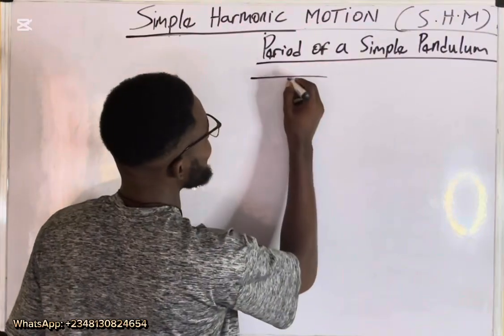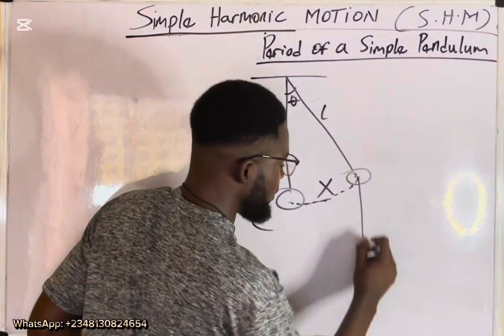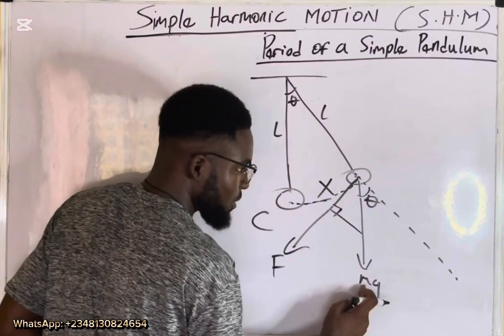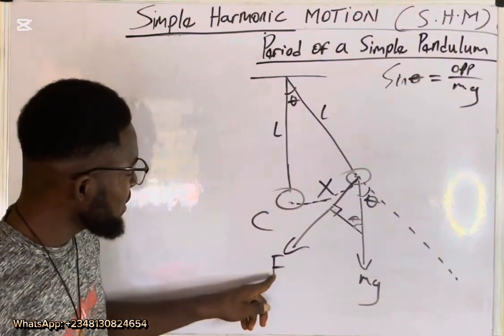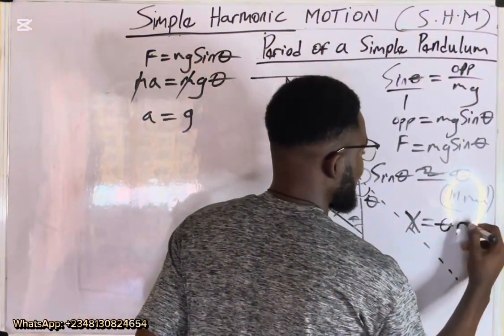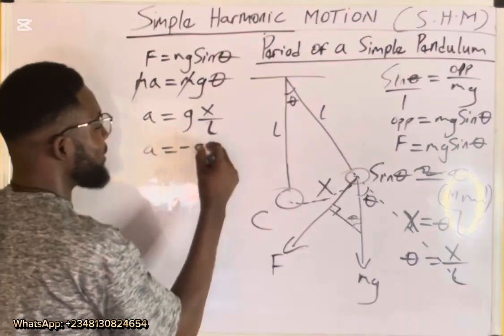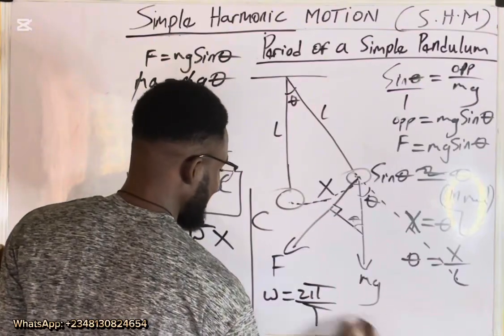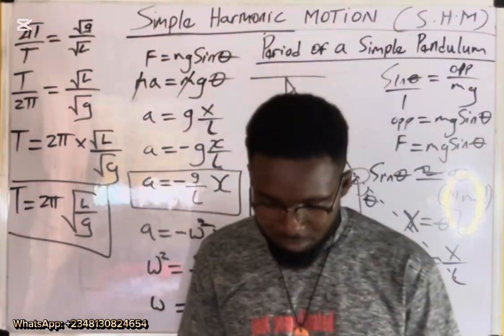Period of a simple pendulum. SHM. (@MITPIRL @tamuphysastr @favouritetutor )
Period of a simple pendulum